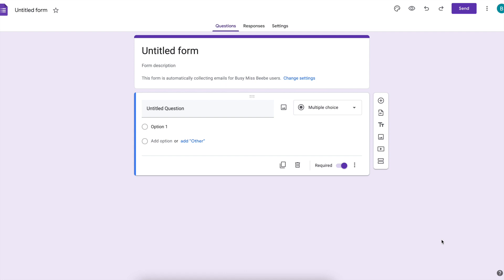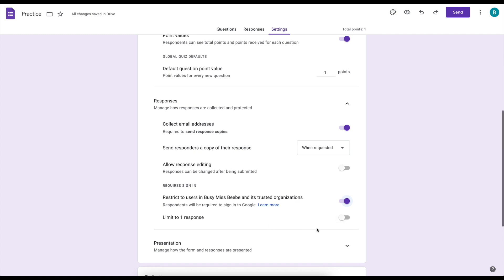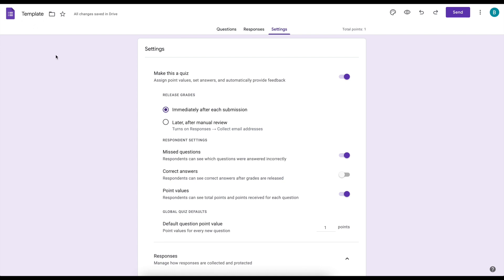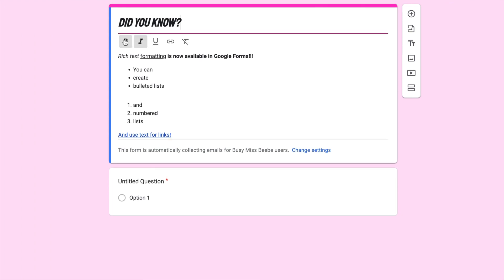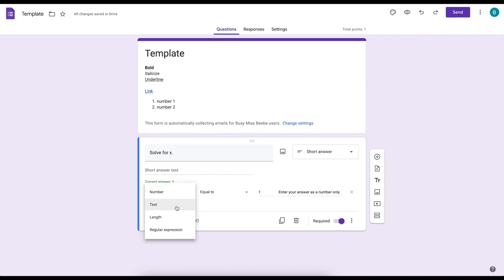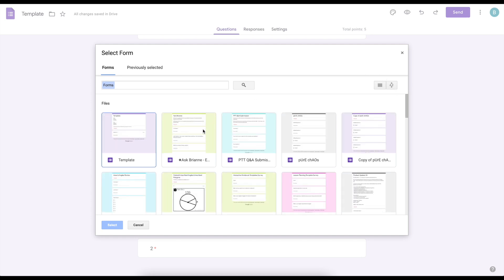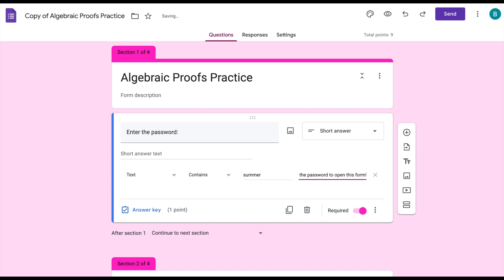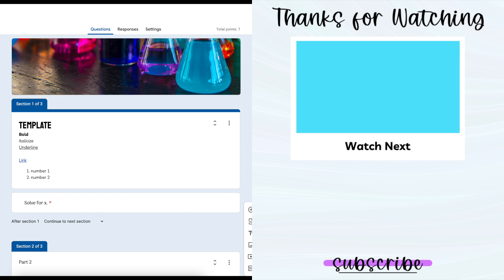Google Forms Tutorial Update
Have you seen the new Google Forms updates?  In this video I'm sharing an update to my previous Google Forms tutorial with new features and new strategies you can apply today.